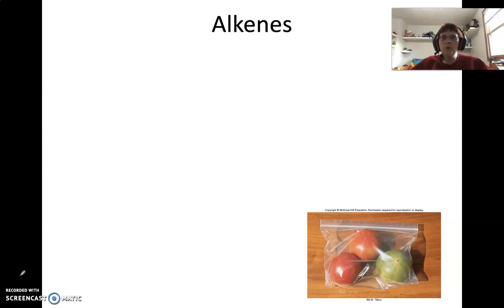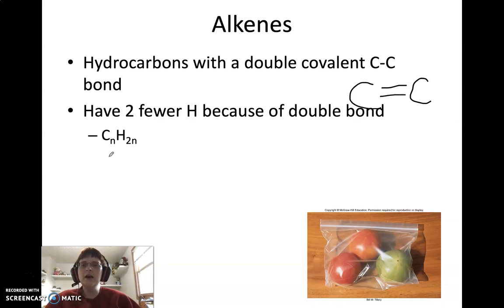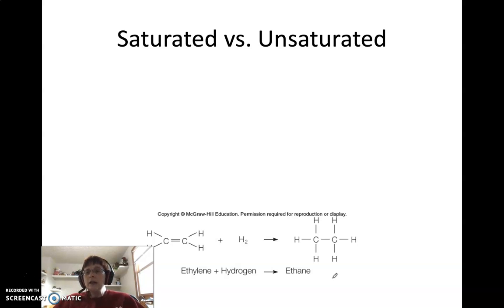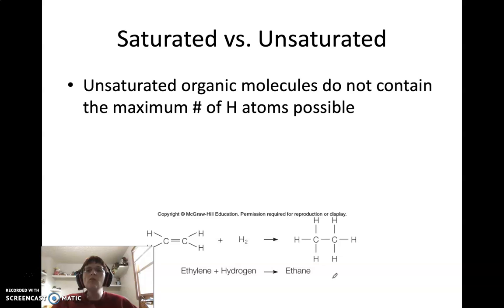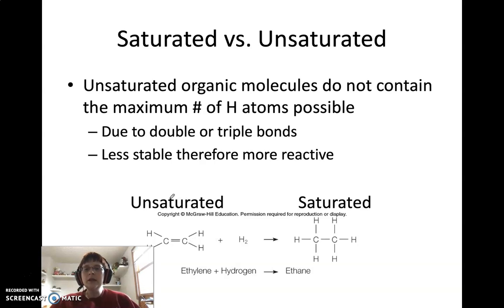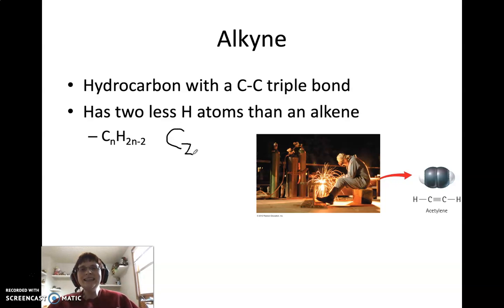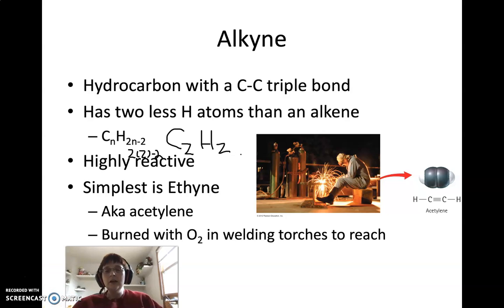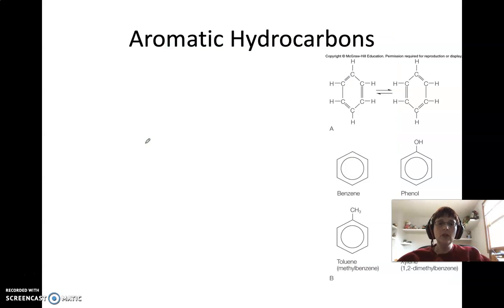Chapter 12 (2) Hydrocarbons